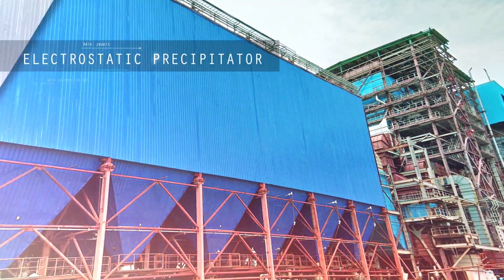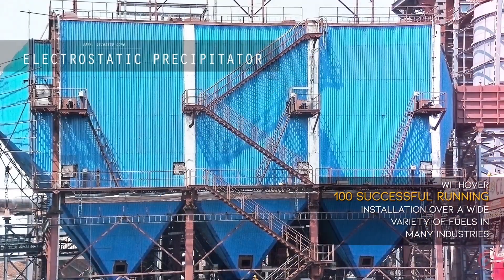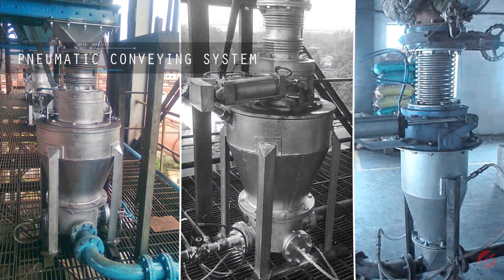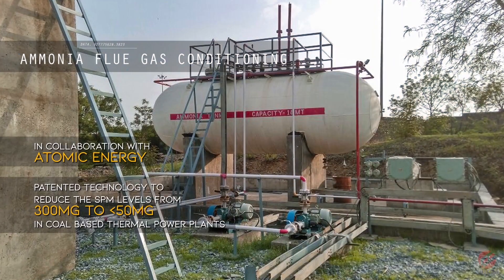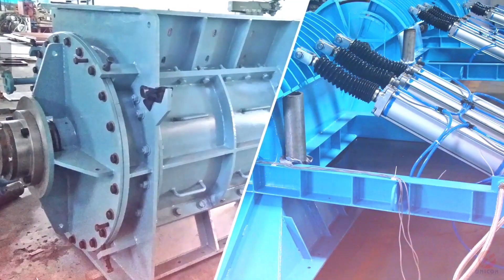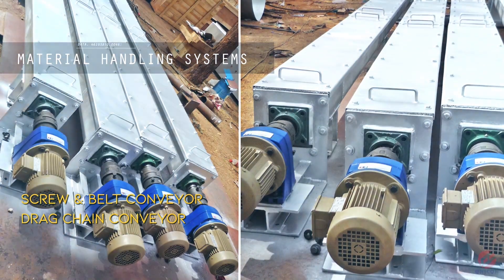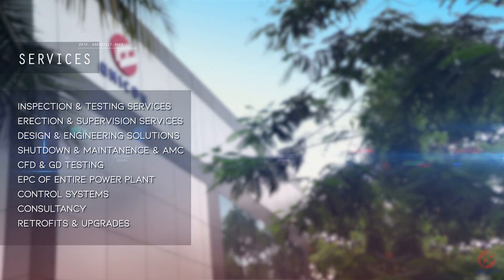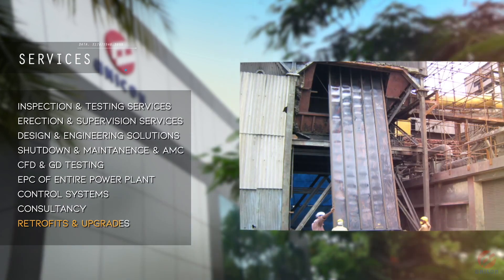Unicon-Products|Power|Steel|Cement|Sugar|Sponge Iron|Paper|Chemical|ESP|Bag House|Bag Filter